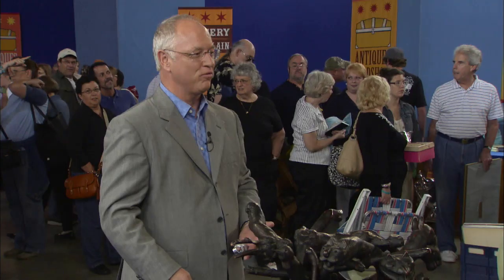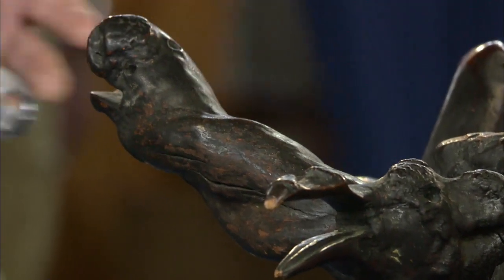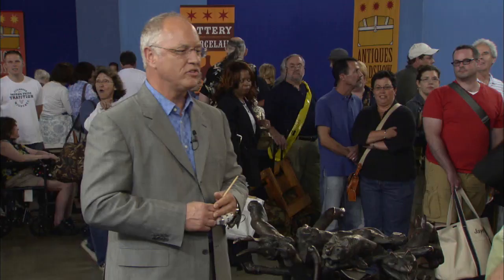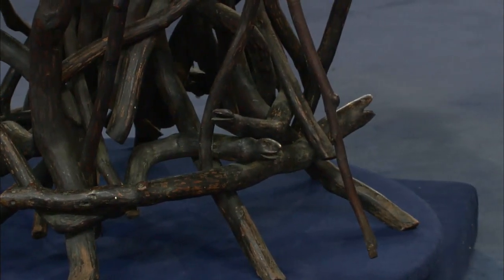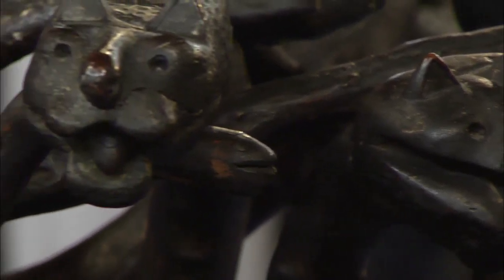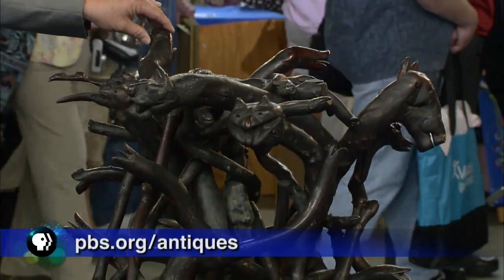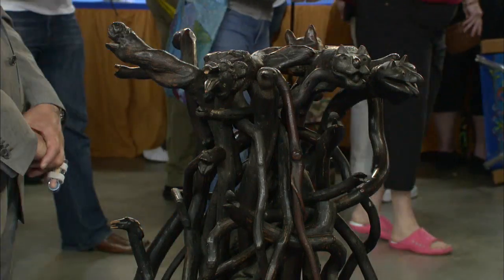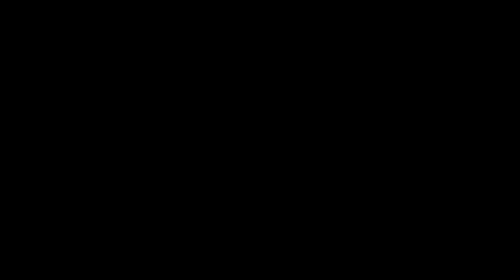Folk Art Root Sculpture, ca. 1900 | Finders Keepers Preview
New Special airs Monday, December 23 at 8/7C PM on PBS!

Tucked behind a fireplace, buried in a cotton field, mistaken for insulation in the ceiling of a basement...some treasures are where you least expect to find them. In this new special, ROADSHOW shines a spotlight on items whose discovery was a happy accident.